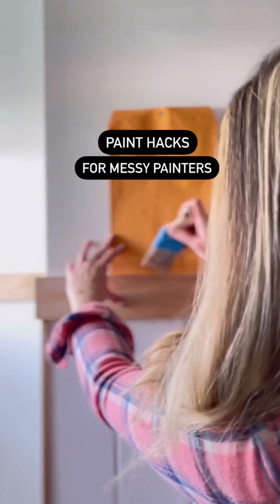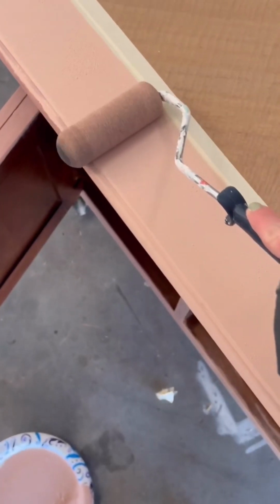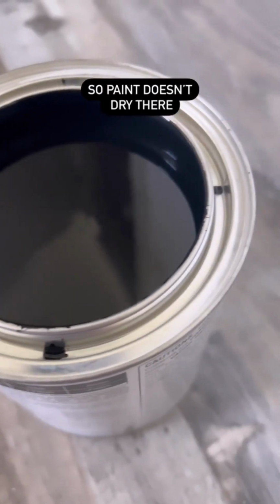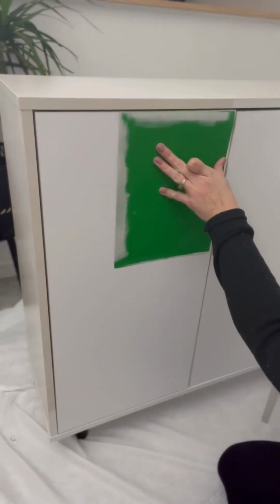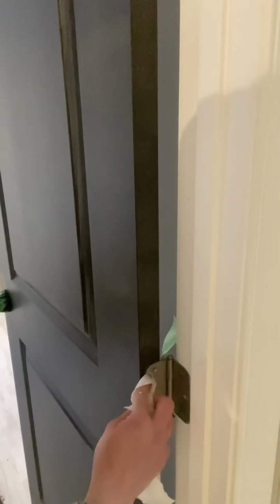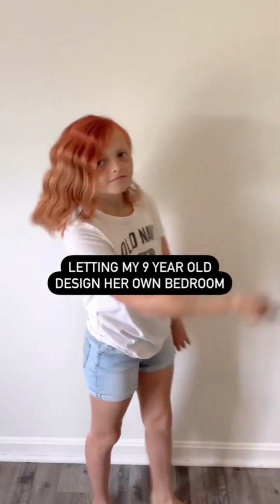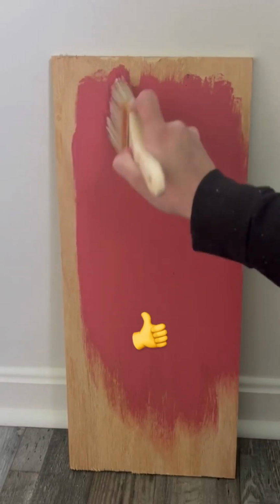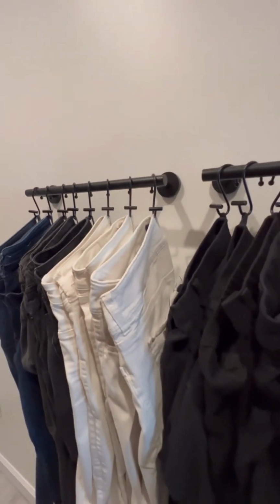Everything you need to know about paint sheens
All the information you require about paint sheens ✨
First rule: There aren't any guidelines; it's all purely subjective 🤷‍♀️ Follow your passion and what suits you and your unique situation the best.

Having said that, it's useful to understand the advantages and disadvantages of each sheen when selecting a paint, thus the following information may be useful ✇️

Usually applied to ceilings, flat and matte finishes are excellent at masking flaws but are challenging to clean.

Egg shell (low luster) finish: I personally love this one since it gives a matte appearance and is still extremely cleanable. I use it in all the rooms in my house, including the bedrooms and living rooms 😅🤫.